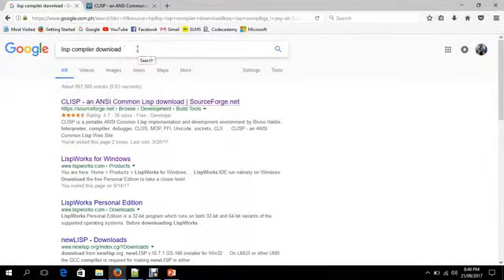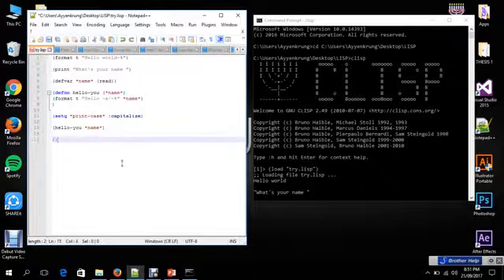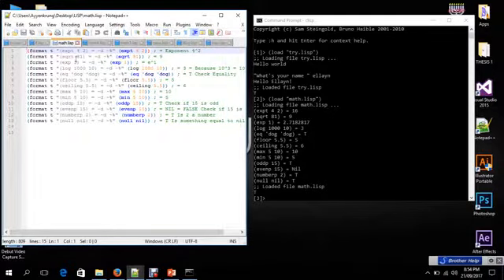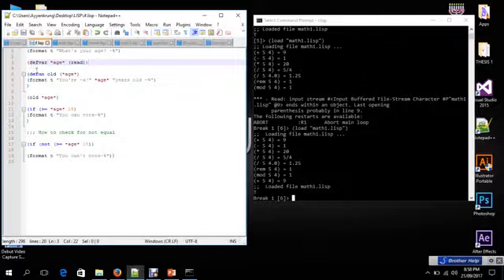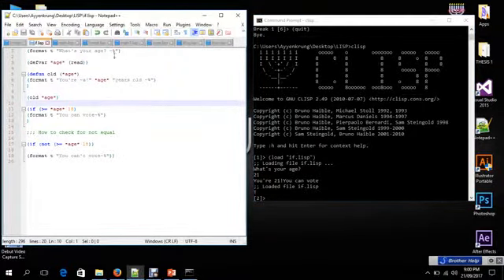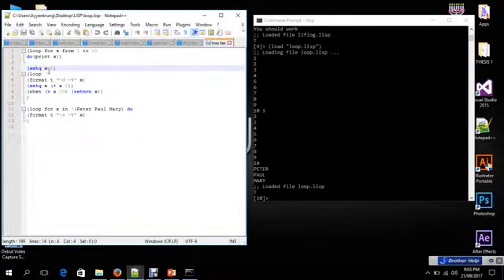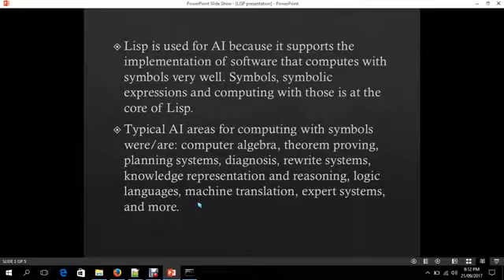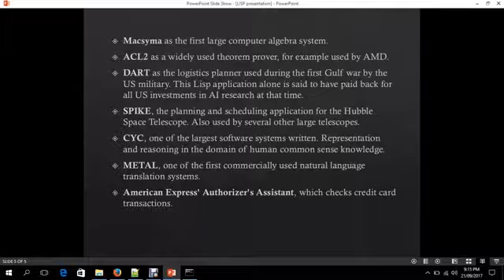LISP Basic Syntax and Why it is use for AI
LISP stands for List Processing. It is used in AI until the end of the 1980s.